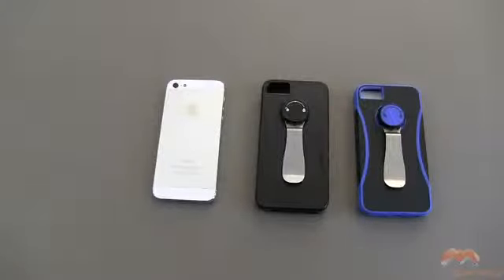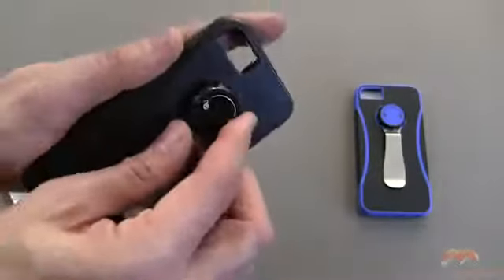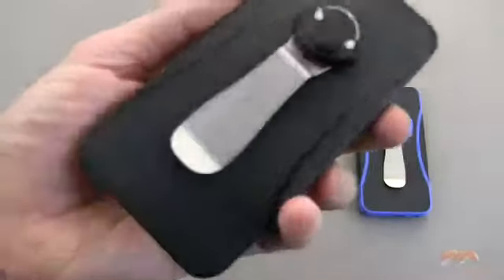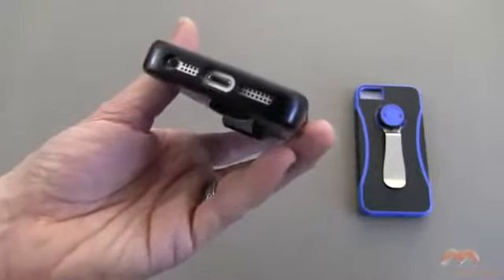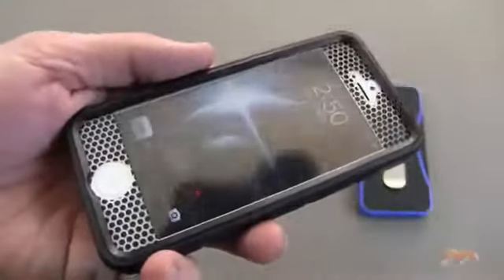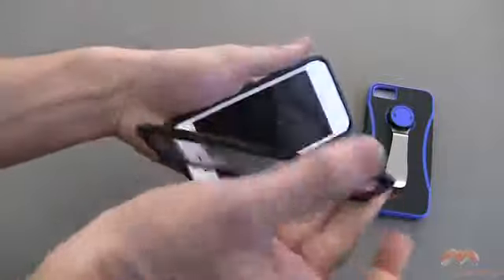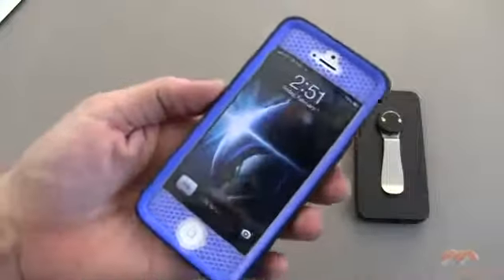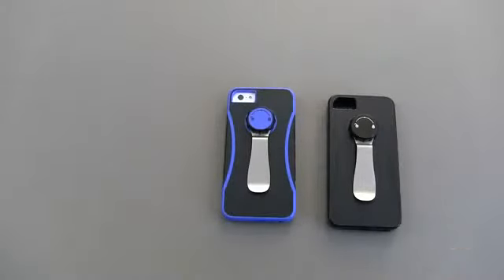Poetic Journeyman iPhone 5 Case Review.mp4